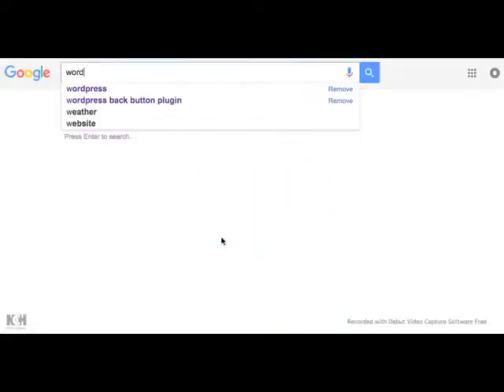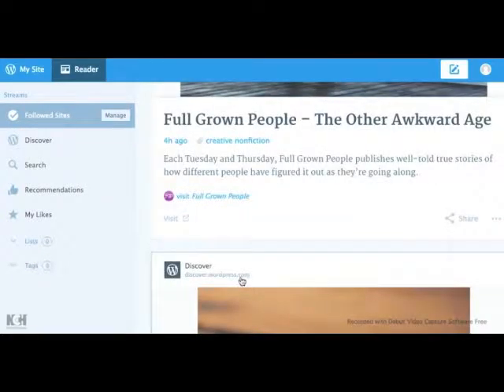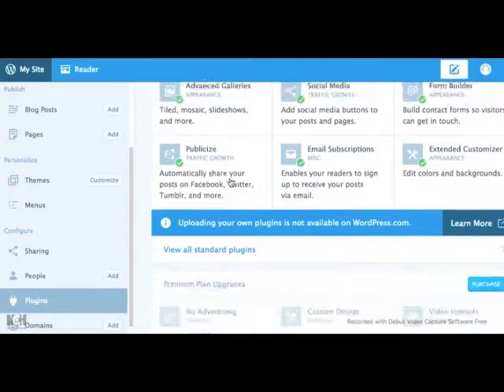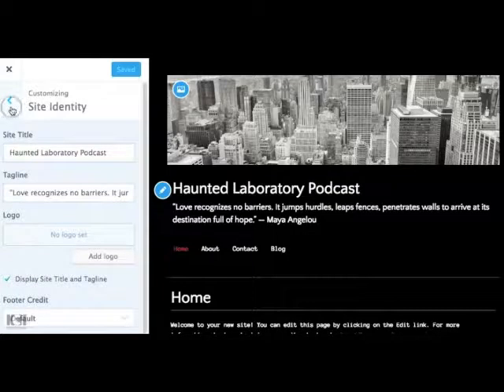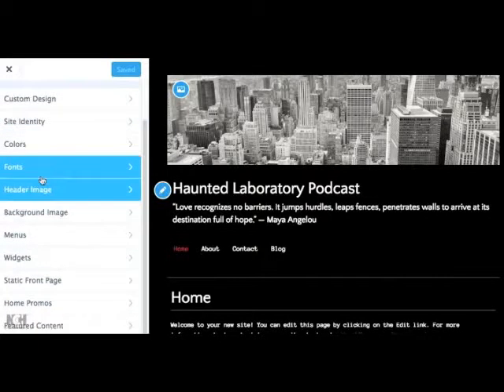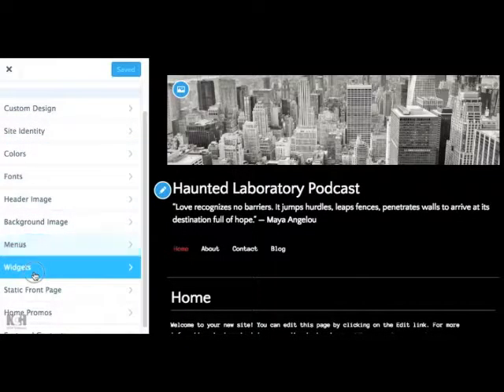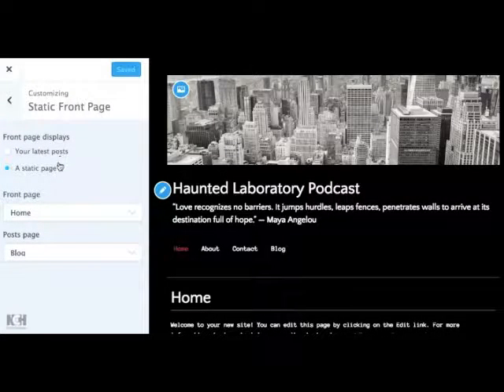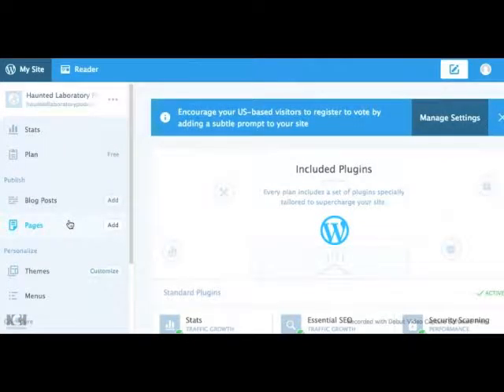3. Wordpress.Com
Chapter 3 of Full HLP Step-by-Step Wordpress tutorial. Quick capabilities overview of Wordpress.com.